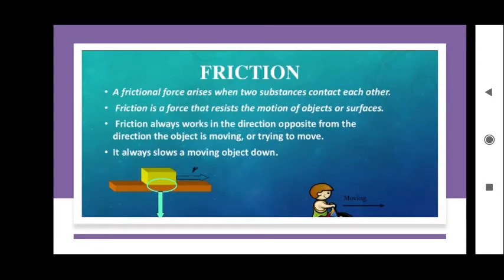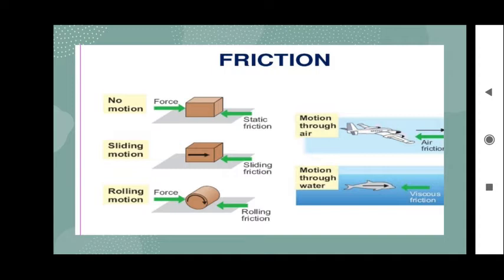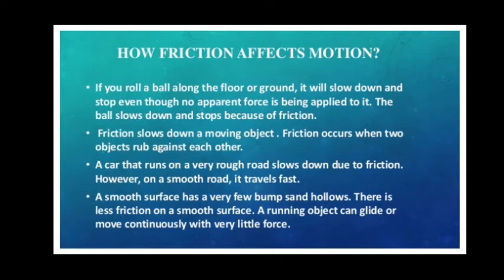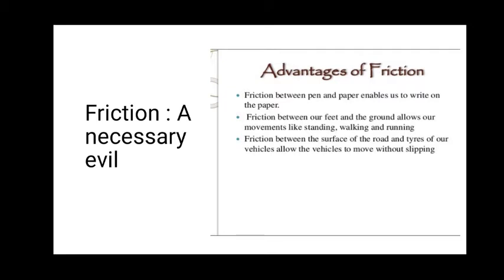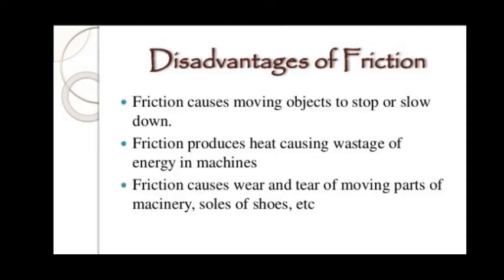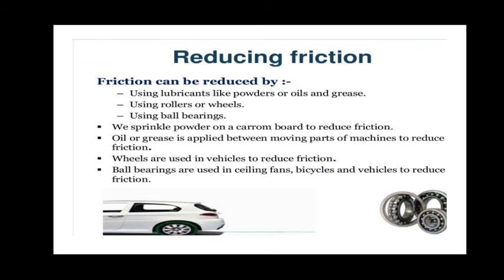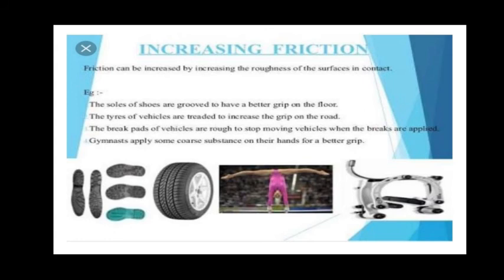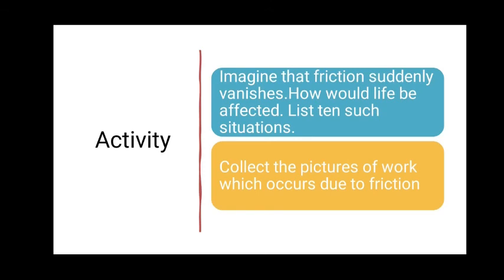8th std science chapter - 8 Friction